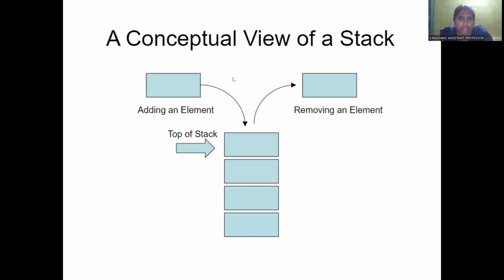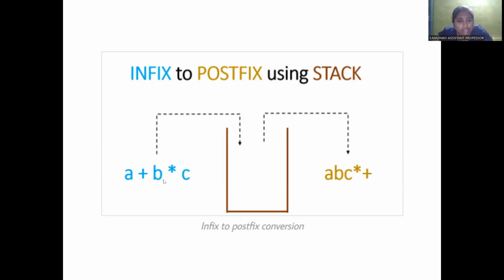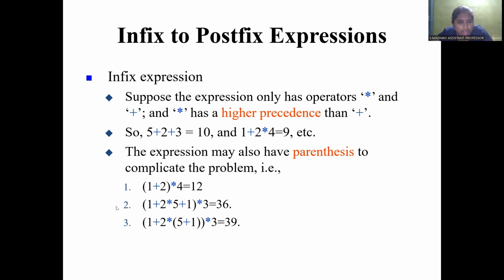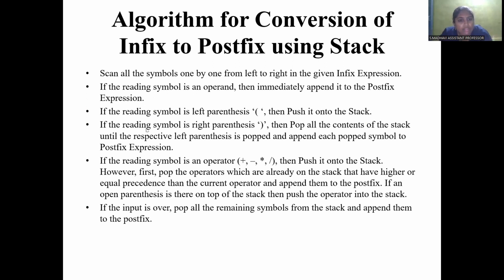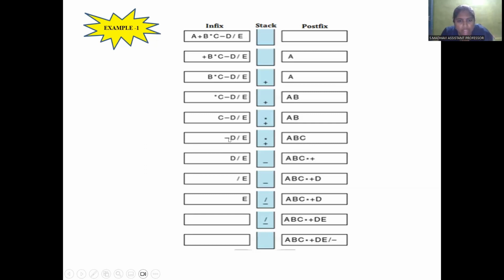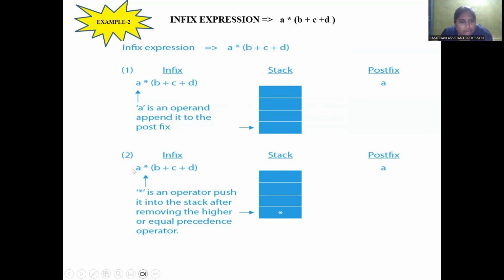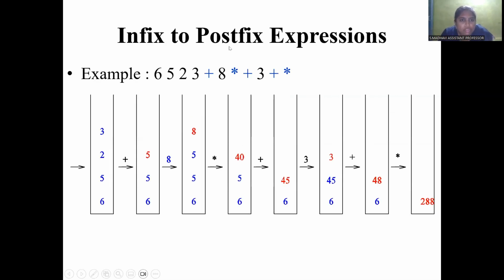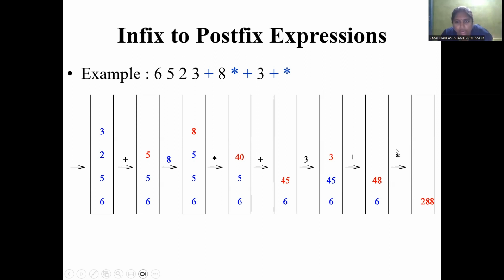Mrs.S.Madhavi - 191CS321 - DATA STRUCTURES - APPLICATION OF STACK